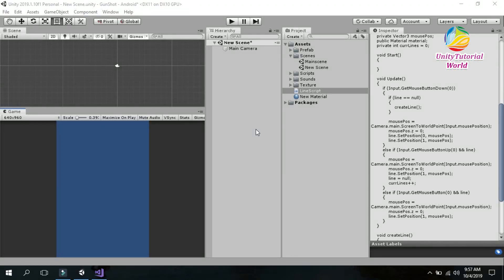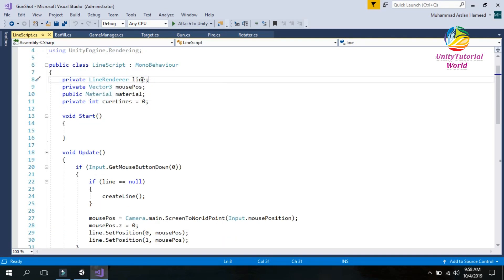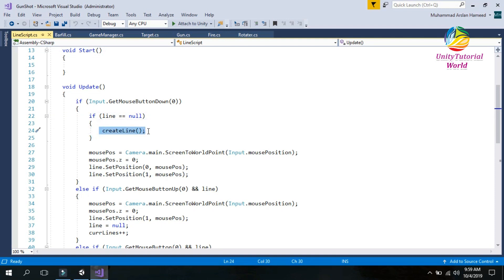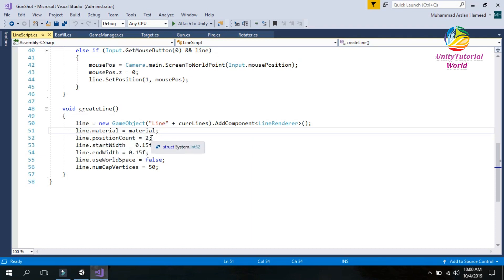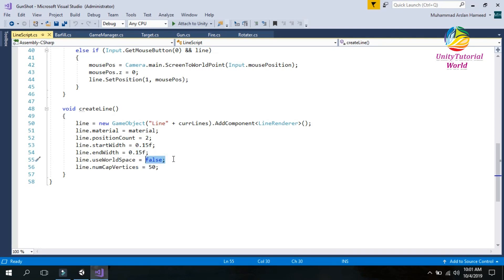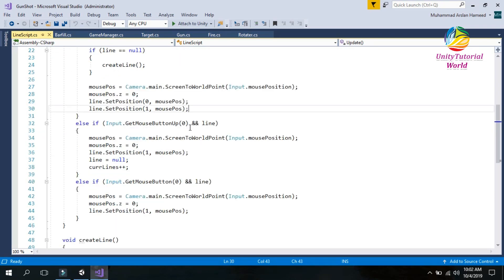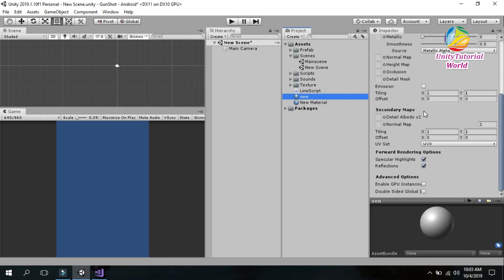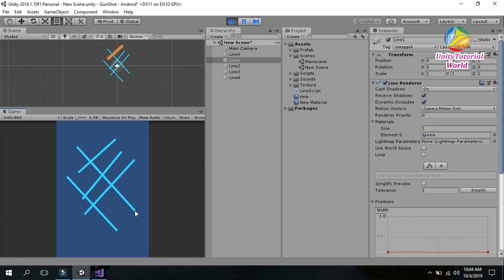Unity Line Renderer Drawing Lines with Mouse Position and Finger Touch-UNITY TUTORIAL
We'll start off with the awesome trail rendered component, and we'll then see how with the use of sprites and a bit of C# we can come up with loads of cool trail effects (to simulate snake like movement for example)